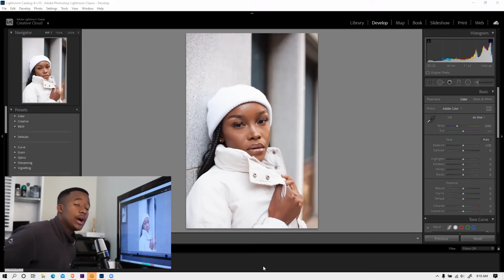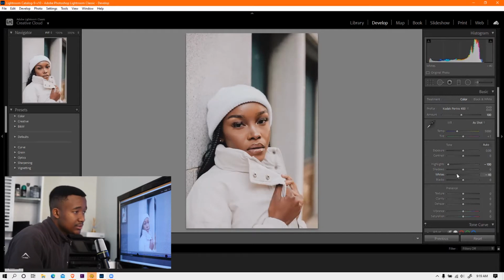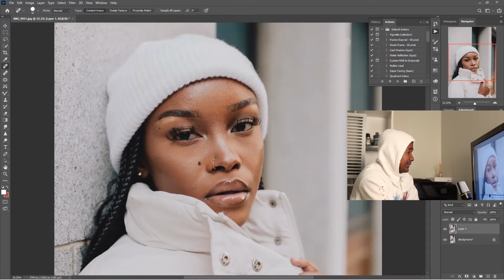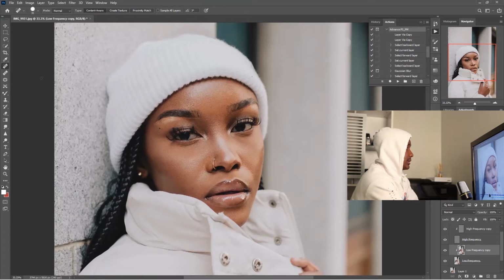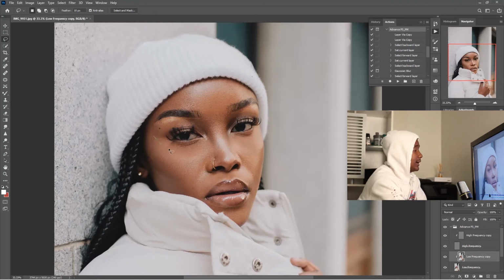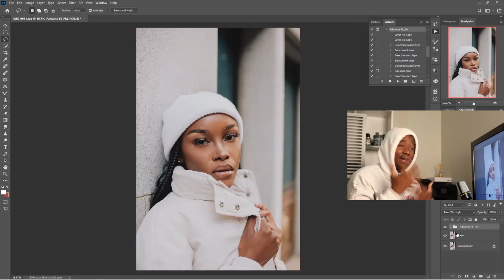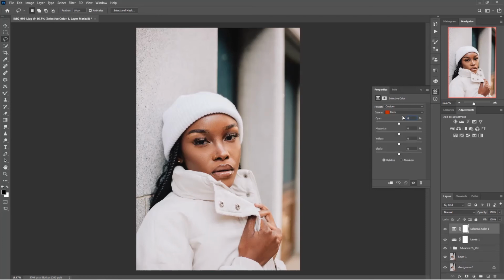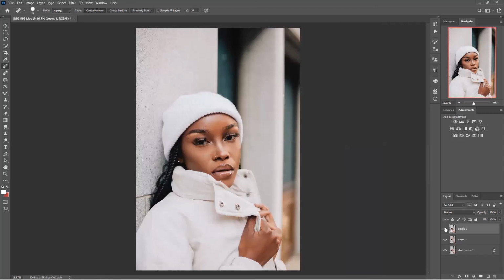My Full Editing Process/ From Lightroom To Photoshop